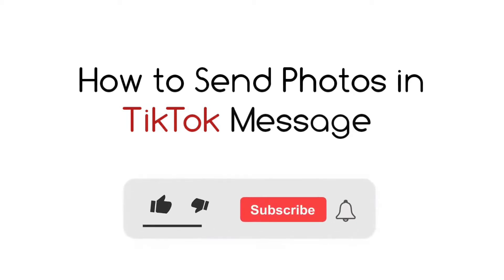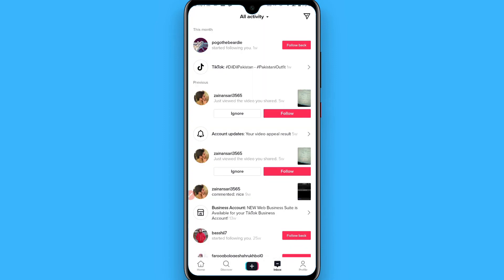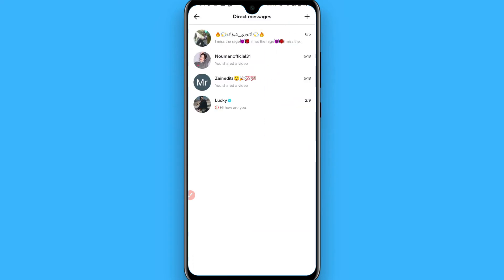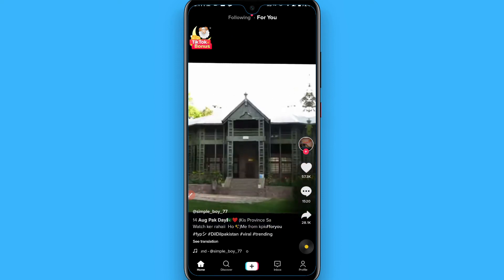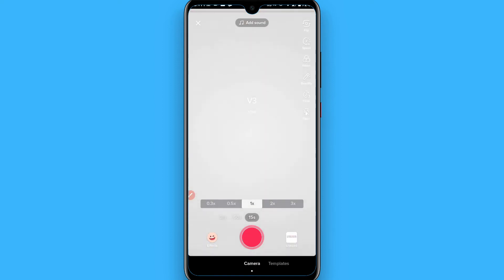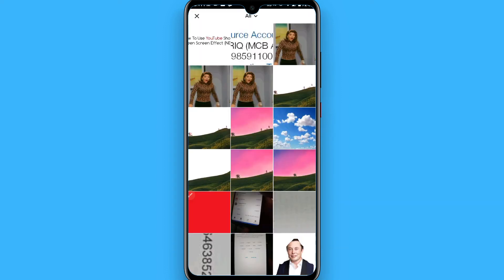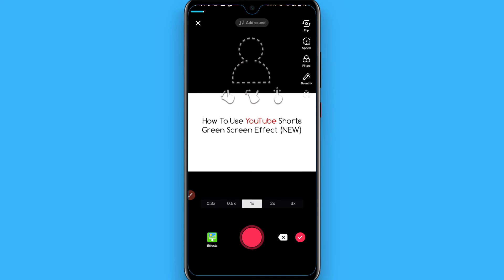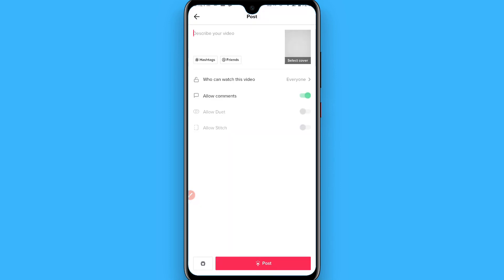How to Send Photos in TikTok Message | Send Pictures on TikTok Messages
Learn How to Send Photos in TikTok Message | Send Pictures on TikTok Messages

In this video I will show you how to send picture in TikTok messages. This will be a short guide that shows you exactly how to send photos on TikTok messages.